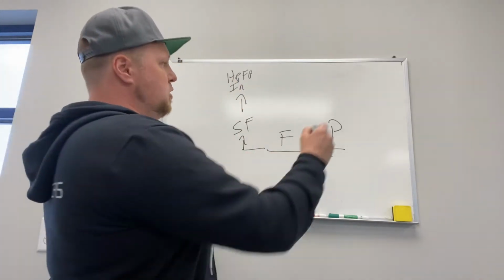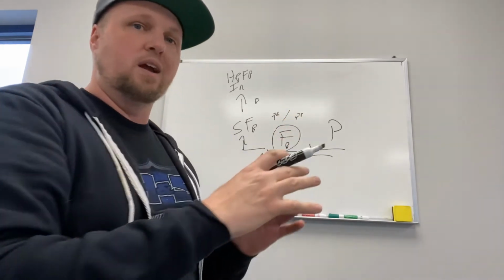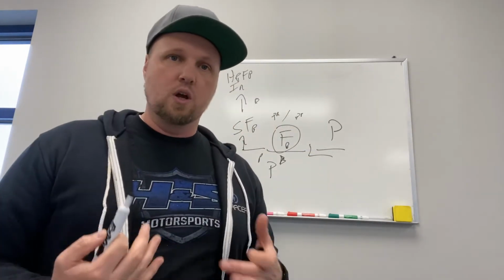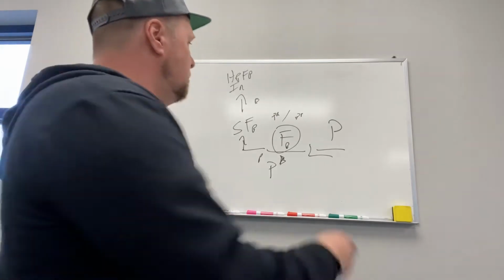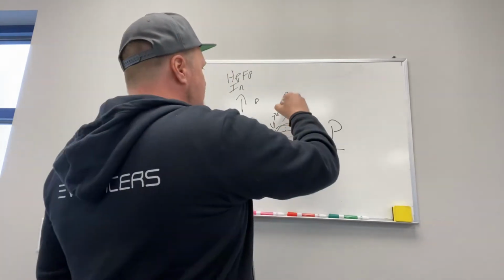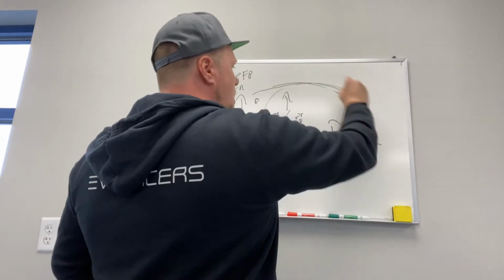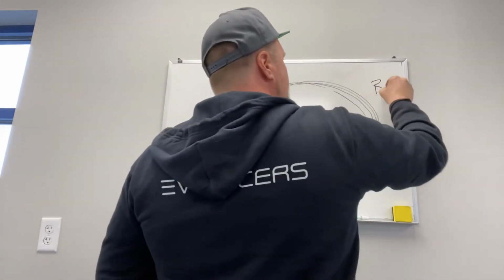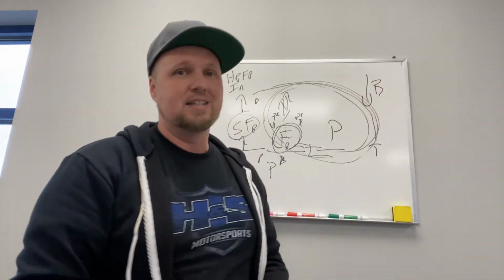Fuel Filter Chat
I hear far too many people say its ok to not change fuel filters...just change them.